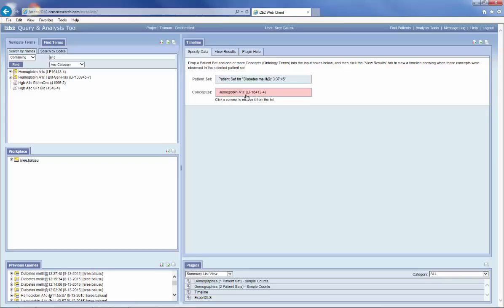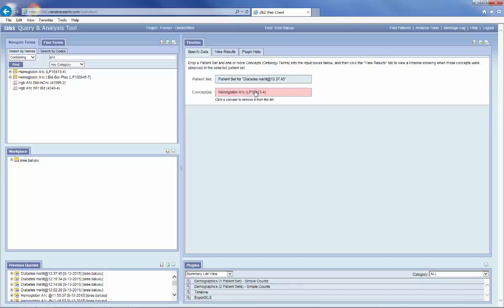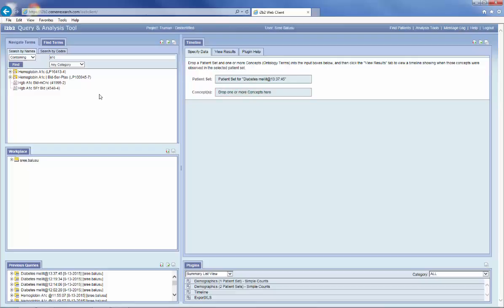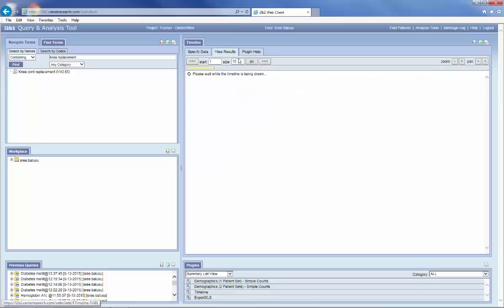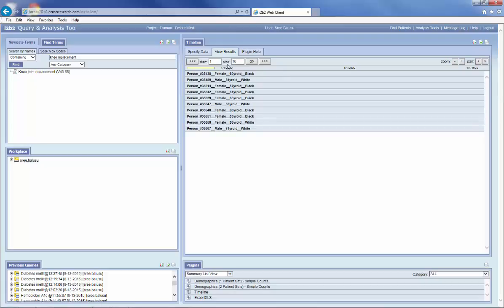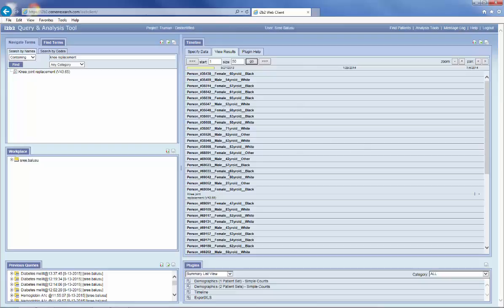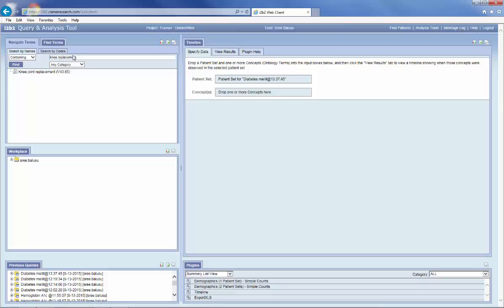Episode 4 Understand Data pt 2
Sree Balsu, graduate student at UMKC School of Medicine, explains the data that was pulled from the query in the previous episode.